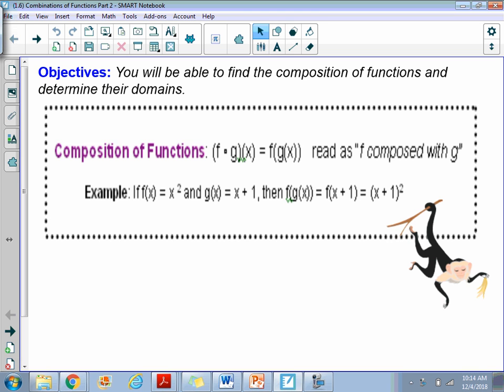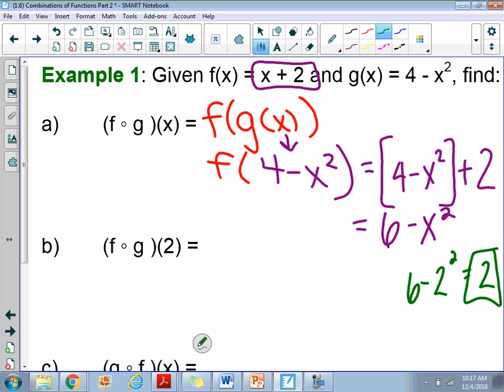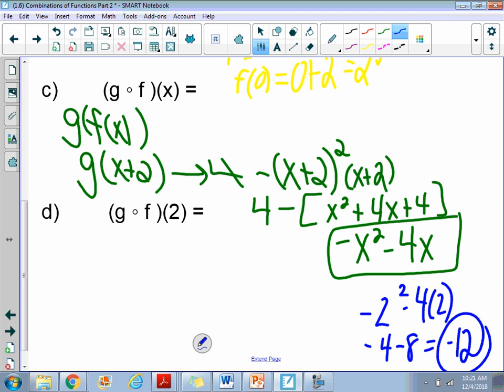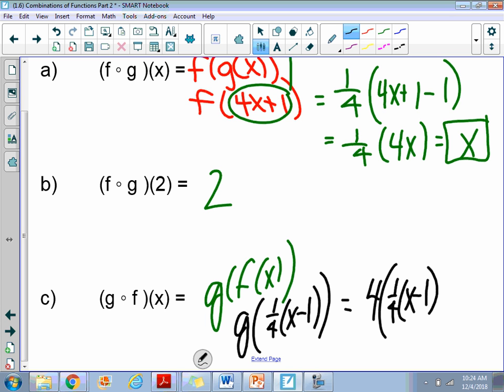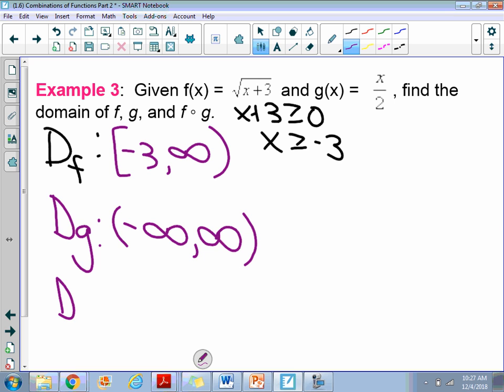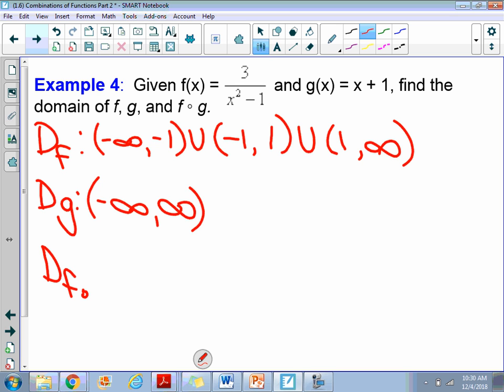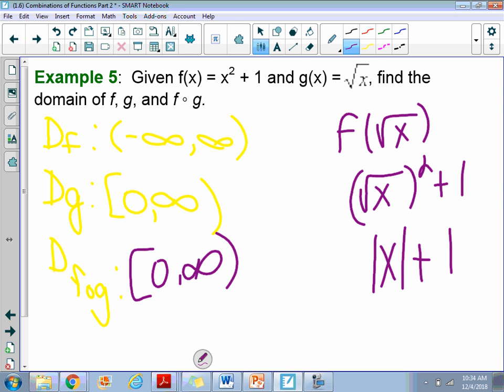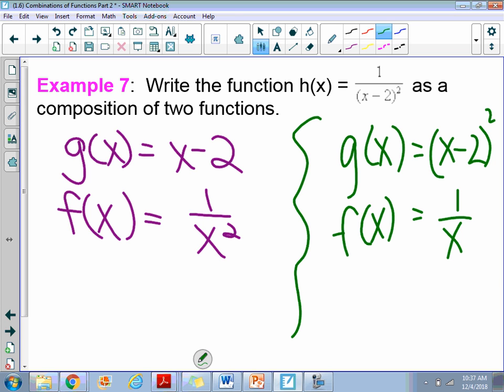1.6 Notes Part 2